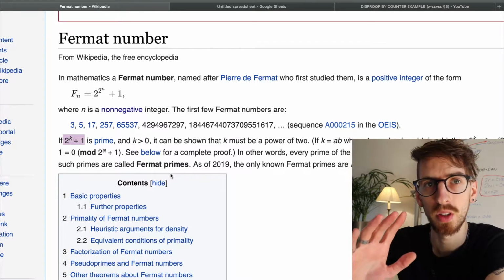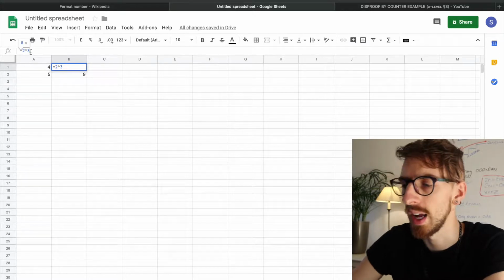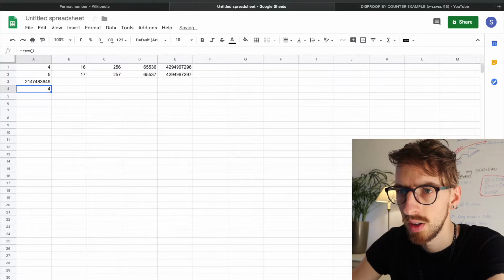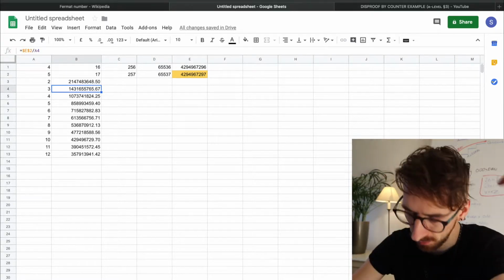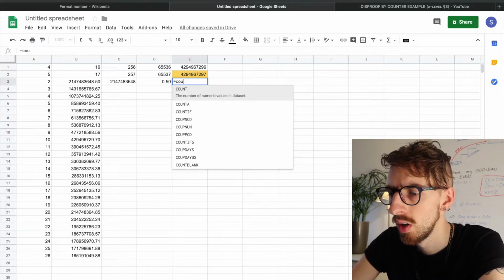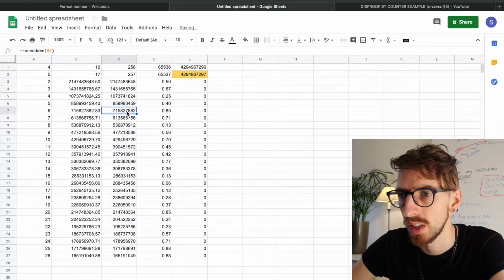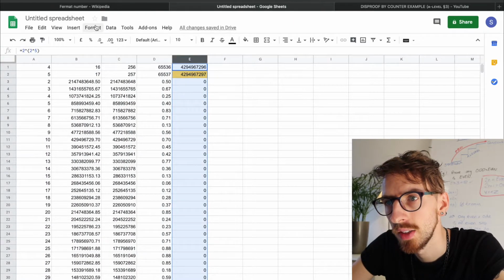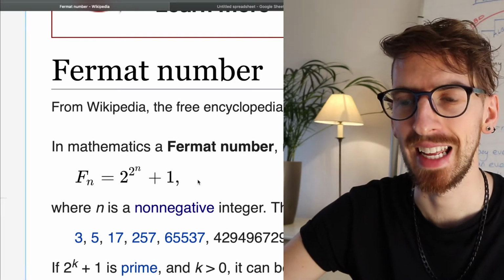Disproving a Fermat Prime with Google Sheets (ᴀ-ʟᴇᴠᴇʟ §3.5)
Using a spreadsheet to check if a six digit number is a prime. This is an application of proof by exhaustion and disproof by counter example.

𝗫𝗬𝗭 𝗯𝘆 𝗦𝗧𝗘𝗩𝗜𝗘 is an online course in A-level mathematics by me, Stevie. On this channel I'll cover maths theory, examples questions, exam questions and study techniques. Best bit about this course is me, because I'm a human. And isn't that the best 😝